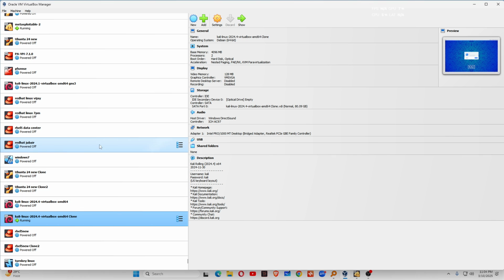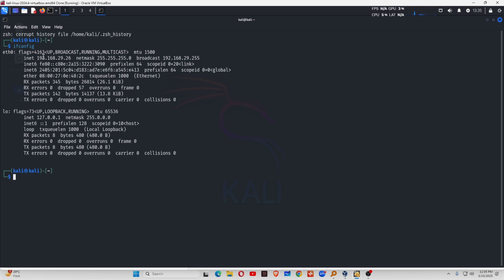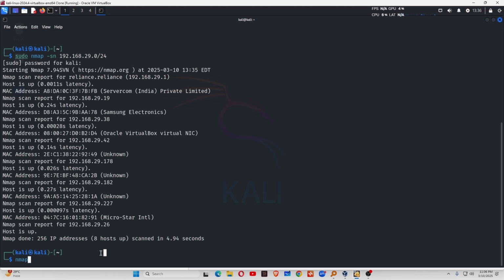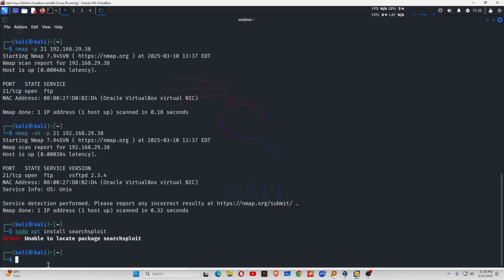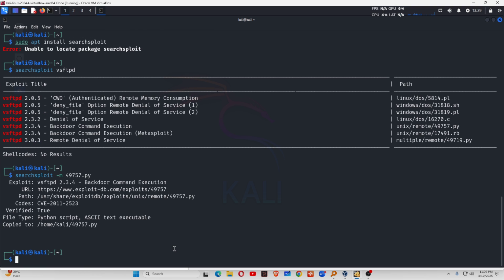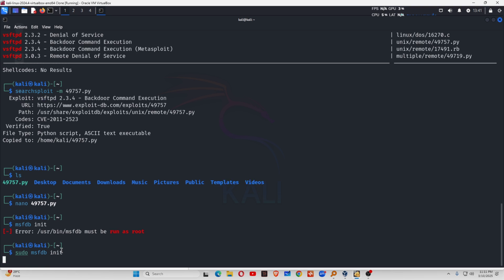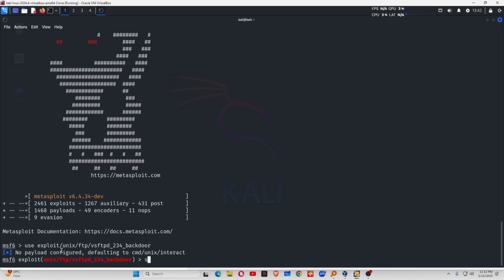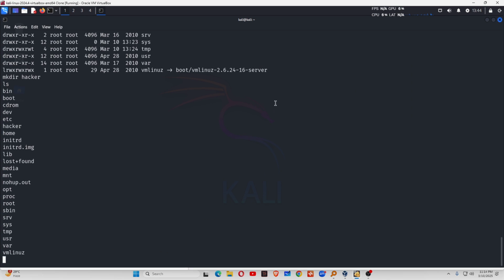Exploiting Vulnerablities in FTP | Ethical Hacking & Penetration Testing Guide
🔥 Exploiting FTP Vulnerabilities | Ethical Hacking & Penetration Testing Guide
Learn how to exploit vulnerabilities in FTP (File Transfer Protocol) using ethical hacking techniques. In this tutorial, we’ll explore common FTP security flaws, how attackers exploit them, and most importantly, how to secure FTP servers against potential threats.

🔹 What You’ll Learn:
✅ Understanding FTP vulnerabilities (Anonymous login, weak credentials, misconfigurations)
✅ How hackers exploit FTP services using Metasploit & Nmap
✅ Performing brute-force attacks on FTP servers (Hydra & Medusa)
✅ Detecting outdated FTP versions & misconfigurations
✅ Securing FTP servers to prevent unauthorized access

📌 Common FTP Exploits & Commands Used:
💻 Scanning FTP for vulnerabilities: nmap -p 21 --script=ftp-vuln* target-ip
💻 Checking for anonymous login: ftp target-ip → anonymous login test
💻 Brute-force attack on FTP: hydra -l admin -P password_list.txt ftp://target-ip
💻 Exploiting misconfigured FTP with Metasploit: use exploit/unix/ftp/vsftpd_234_backdoor

📌 More Resources:
🔗 Metasploit FTP Exploits
🔗 FTP Security Best Practices

FTP Hacking: The Ultimate Pentester's Guide
Crack Any FTP Server With These Pro Techniques
Master FTP Security Testing Like A Pro Hacker
FTP Vulnerabilities That Hackers Don't Want You To Know
Learn Advanced FTP Exploitation Methods
Break Into FTP Servers Ethically - Full Tutorial
Secret FTP Weaknesses Revealed By Expert
Become An FTP Security Testing Master
Pro Guide: Finding Hidden FTP Vulnerabilities
FTP Hacking Techniques That Actually Work
😊Thanks for being with us😊